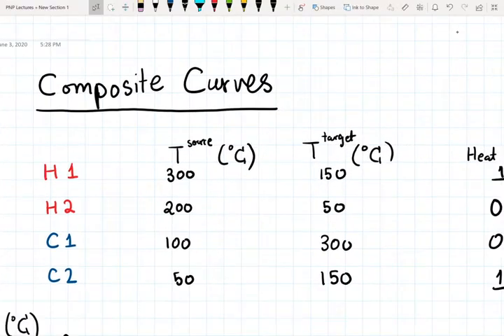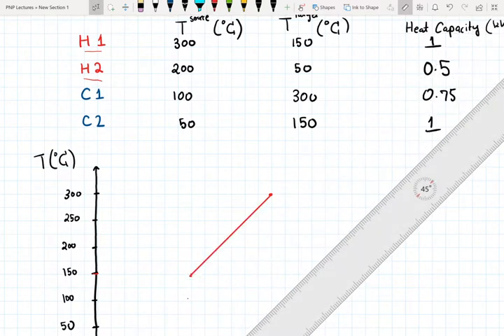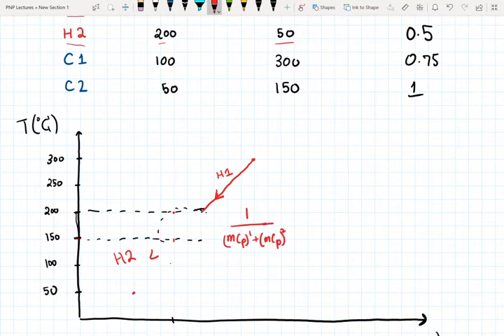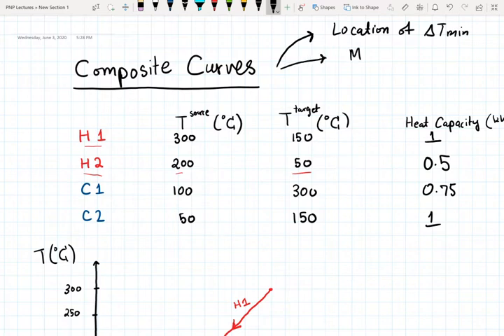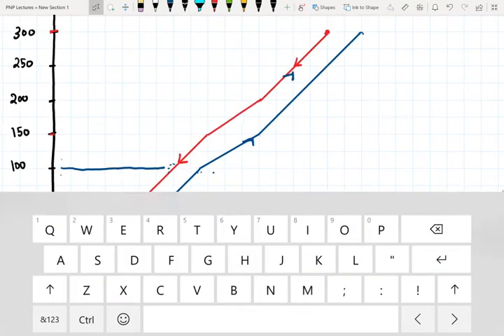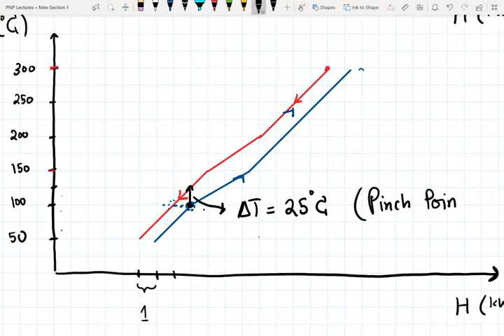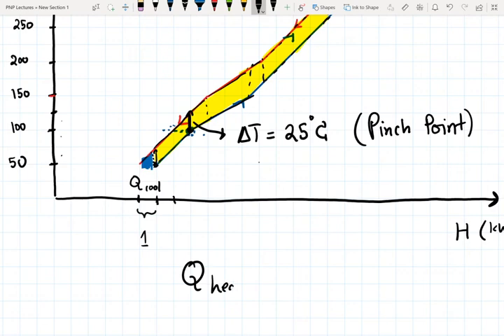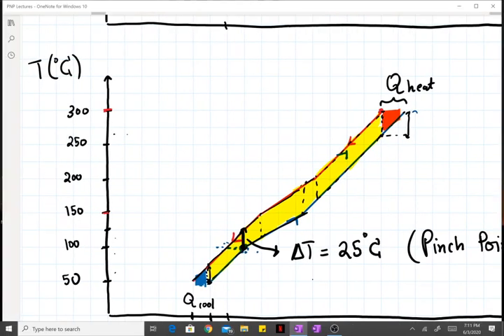Composite Curves for Heat Integration